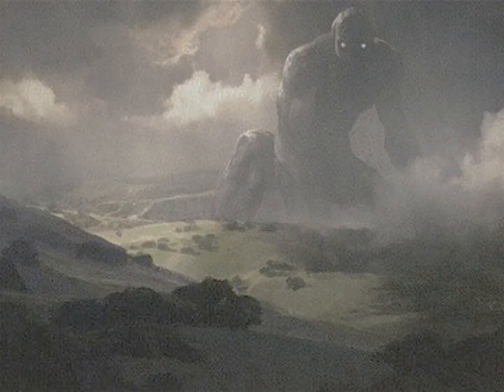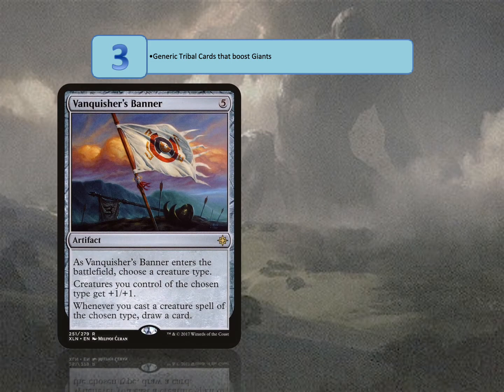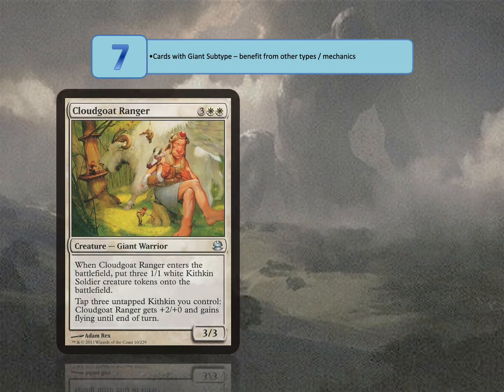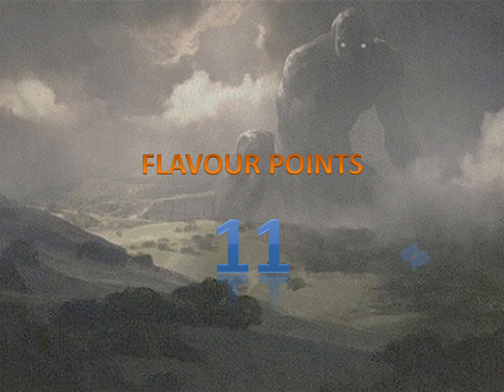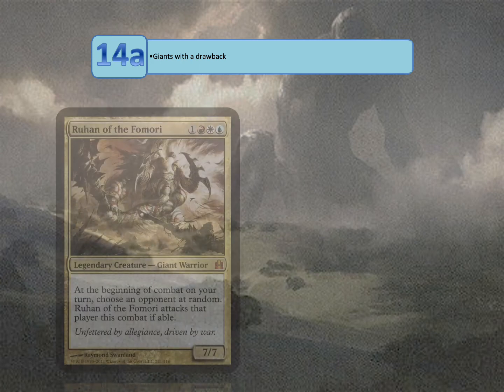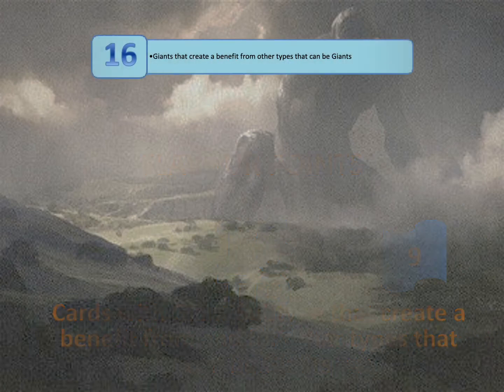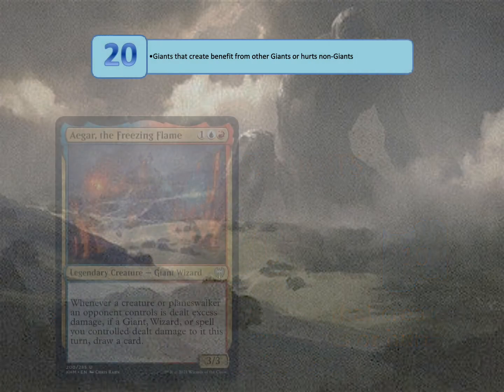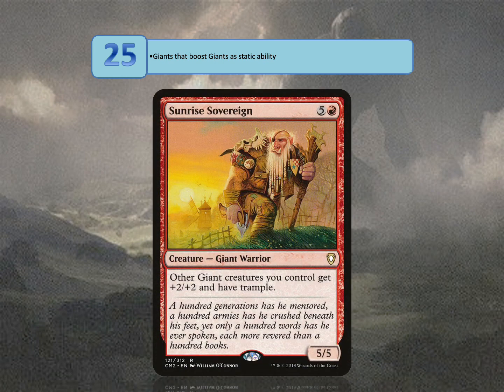Commander (EDH) Tribal Flavour Scoring System (Giants Edition)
Hello Vorthos and Mel Magic: The Gathering players! Do you like playing commander EDH with Tribal flavourful decks? If yes, this is a nice video for you!

This is an updated version of The Tribal Flavor Scoring System, that we use in the channel to evaluate all the cards in terms of their flavour, when we build a EDH Commander Tribal deck. In this video we use the Giants Tribe for our purposes.

The Tribal flavour scoring system is a 25 point scoring scale. More points are linked with more flavour. Each tribe is used as an MTG mechanic. The scoring scale can be divided in seven sections:

Points 1-3: Generic tribal cards
Points 4-5: Flavorful cards for the specific tribe
Points 6-8: Members of the tribe, that care about other tribes or mechanics
Points 9-13: Cards without the tribe subtype, that care about the specific tribe
Points 14: Neutral tribe members
Points 15-18: Member of the tribe, that care about general types that can be other tribe members
Points 19-25: Members of the tribe, that care about the other tribe members

If you like this video, check out a similar video about the Goblins Tribe scoring scale

 All cards, art, mana symbols used in this video is property of Wizards of the coast.